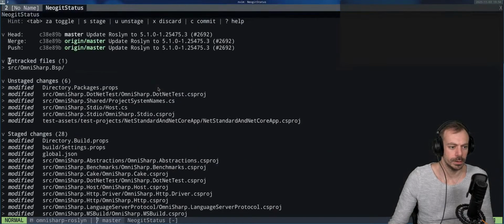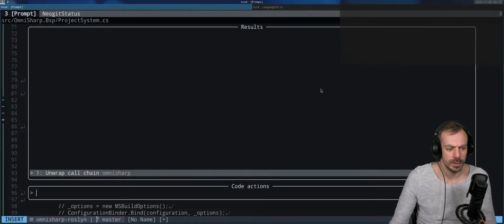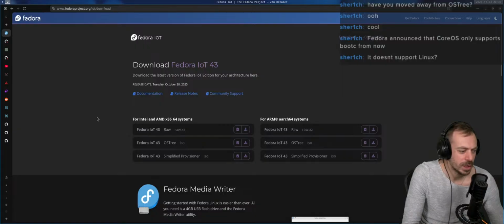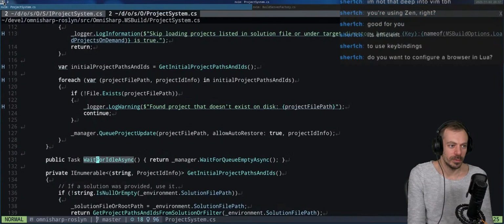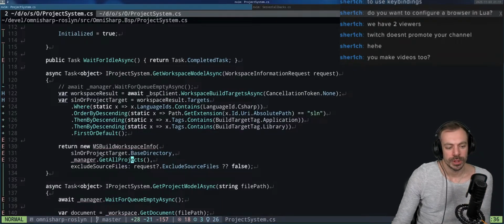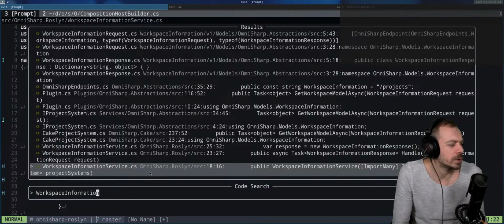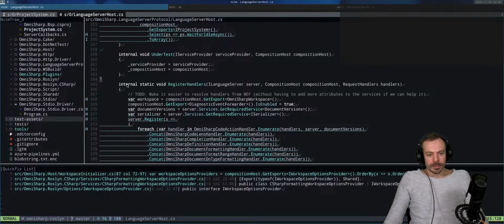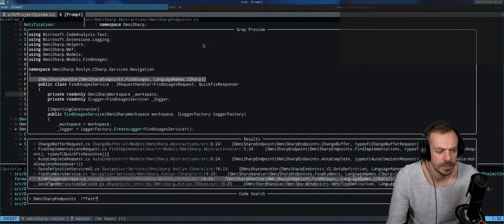ak_slash Live Stream - [english] .NET development with neovim on linux